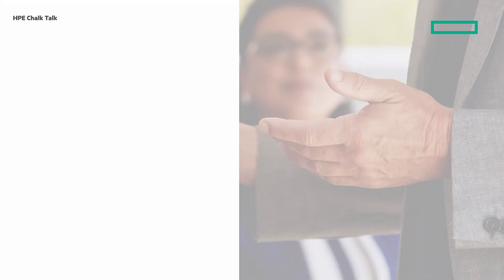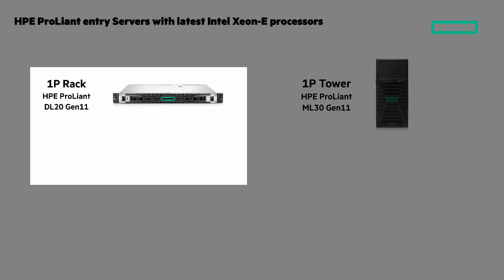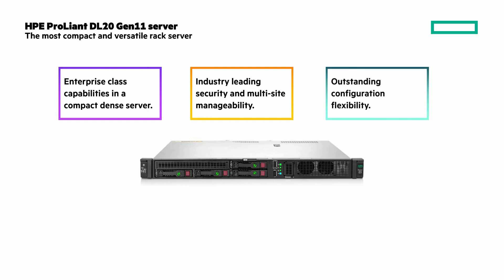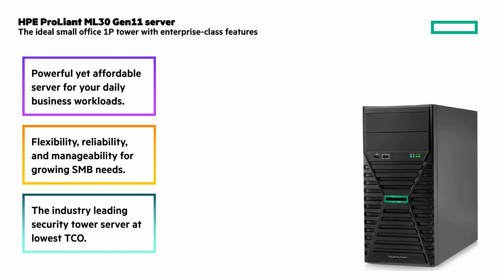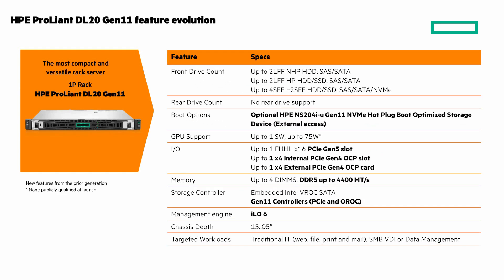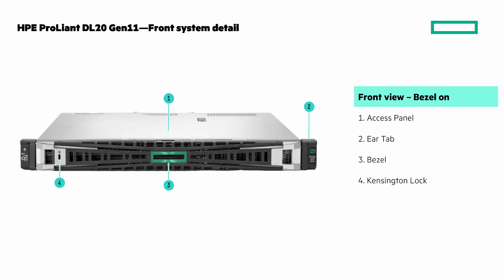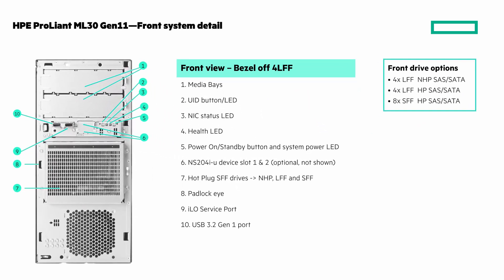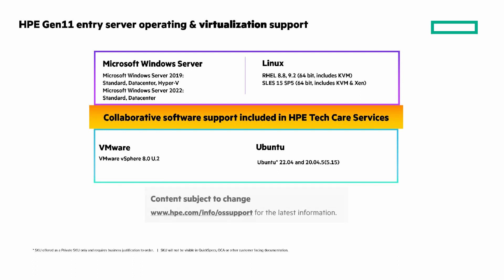HPE ProLiant entry 1P servers | Chalk Talk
In this Chalk Talk, learn about the two HPE ProLiant Gen11 entry 1P servers, the DL20 Gen11 and ML30 Gen11.